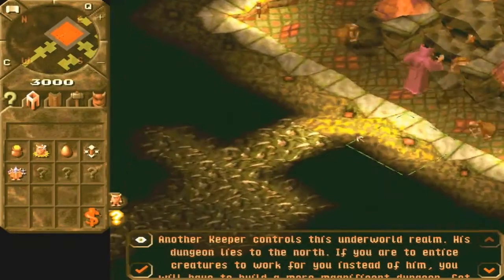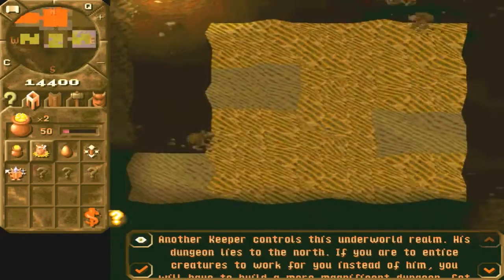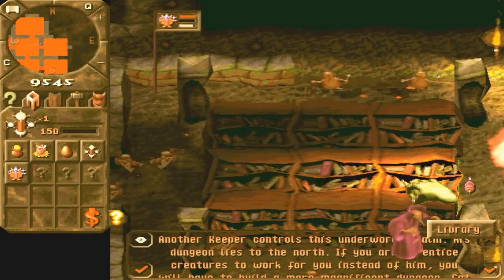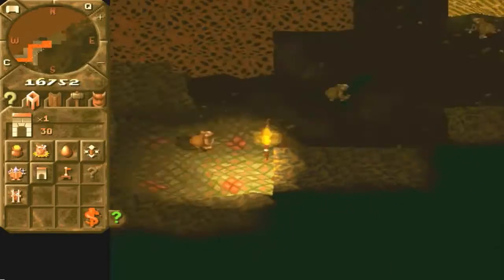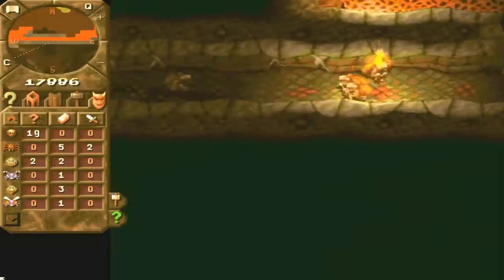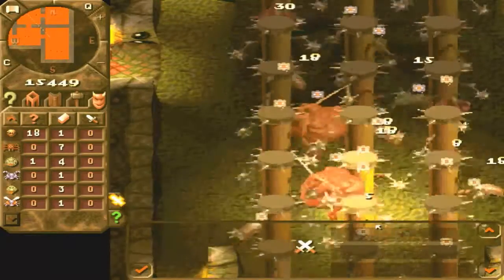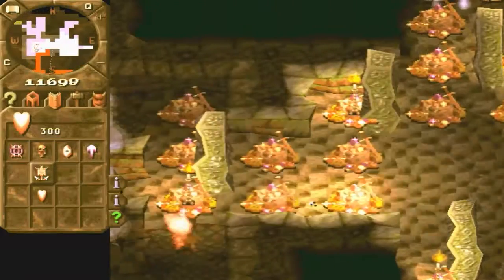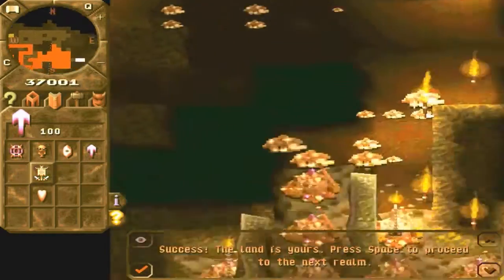Dungeon Keeper #5 End of Tutorial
In between KeeperFX crashing I still get more Dungeon Keeper content recorded for you great people.

Outro song is by ChromeCelica00. Also Check out his band Deadtide! The are awesome!

Looking for more Let's Players?